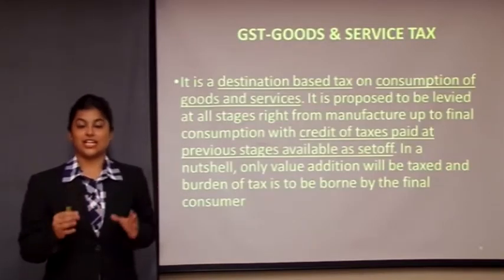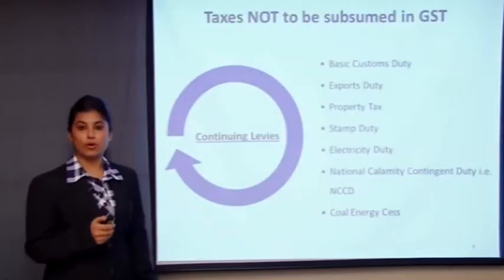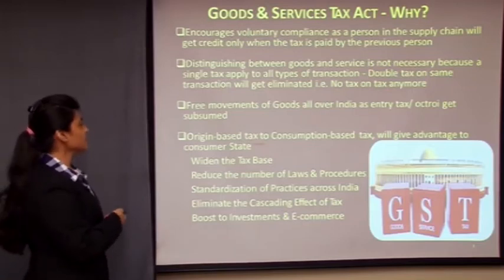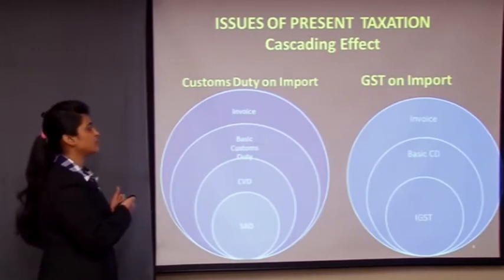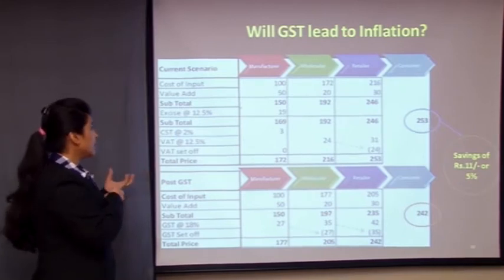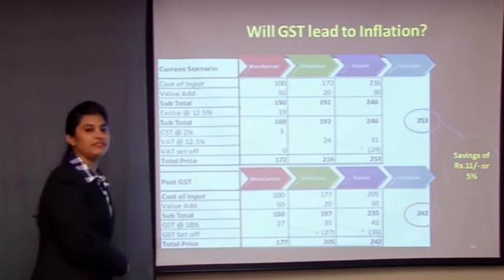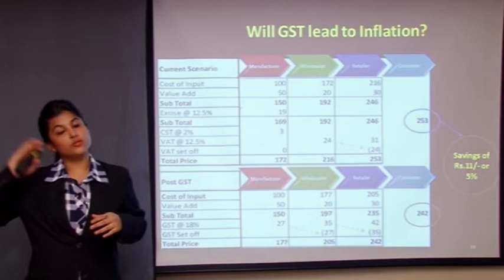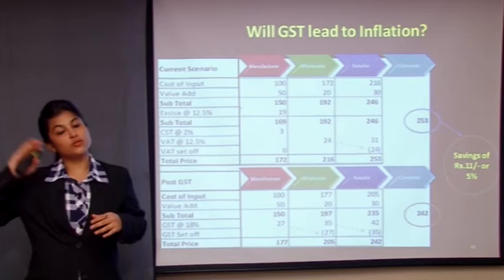Peer to Peer Learning - Overview of GST and its Impact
Komal Bhanushali discusses the Goods and Services Tax and its overall impact on the economy of the country.